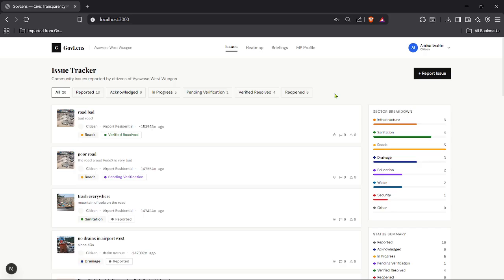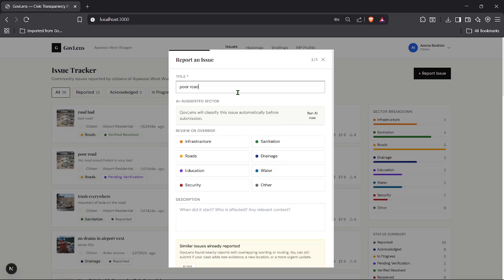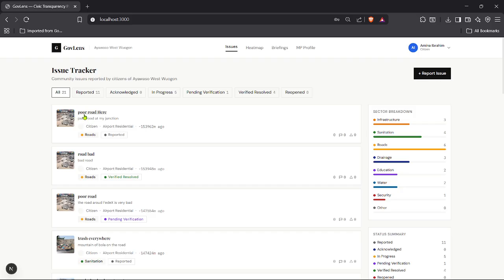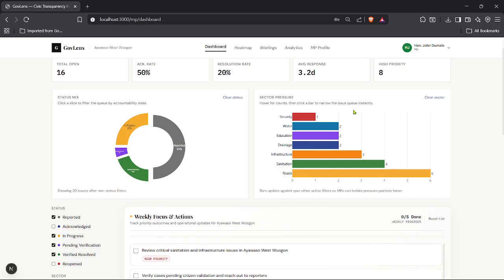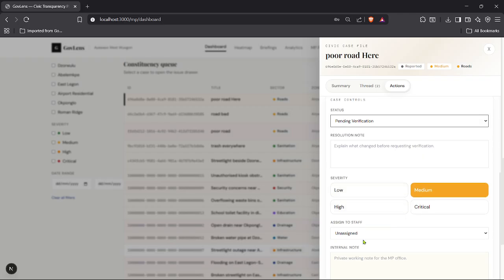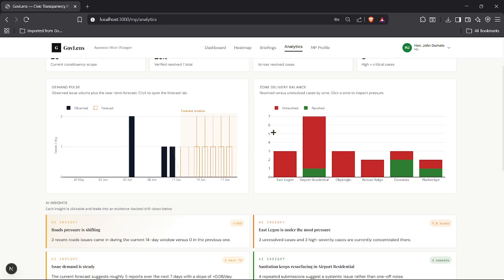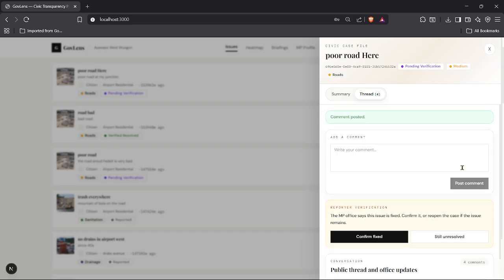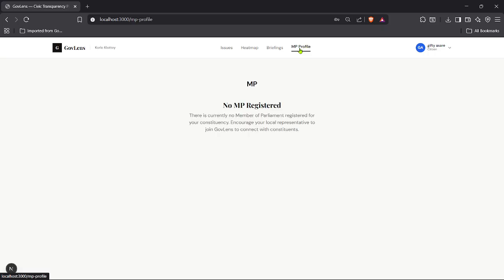BeOrchid Hackathon: GovLens Demo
GovLens is an open-source, AI-enabled civic accountability platform that connects Ghana's citizens directly with their Members of Parliament (MPs). Citizens report local infrastructure and governance issues; MPs receive structured, AI-classified intelligence on their constituency; citizens — not MPs — verify whether problems have actually been fixed.

Built for the Beorchid Africa Developers Hackathon Stage 3, GovLens is a truthful, production-ready MVP that uses real machine-learning pipelines (not mock data), enforces a verifiable accountability lifecycle, and is designed to scale across all 275 Ghana constituencies.